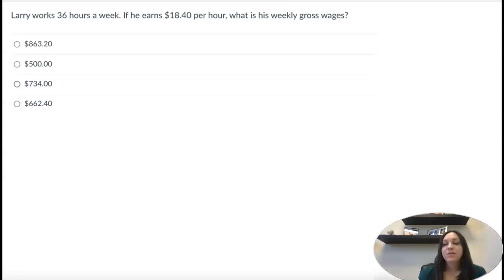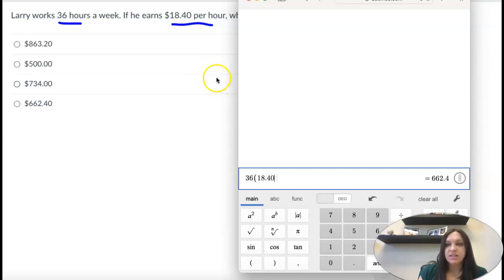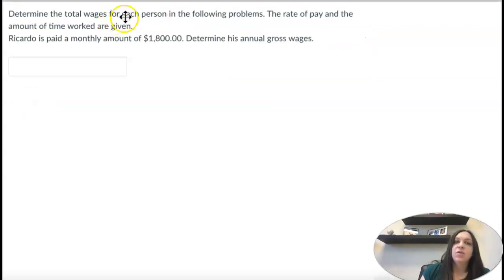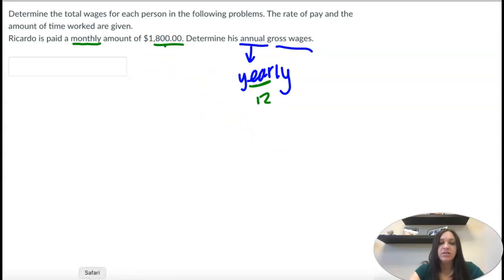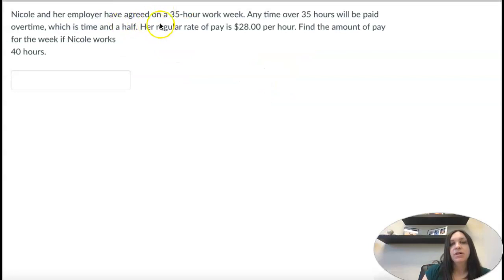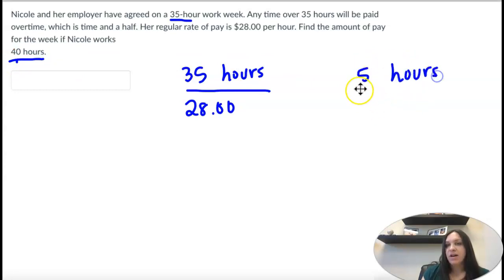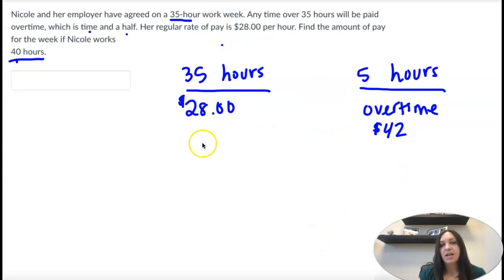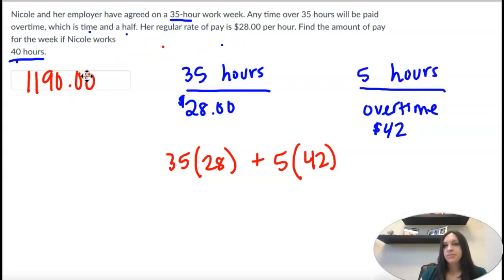PFQ4 1.1 Online